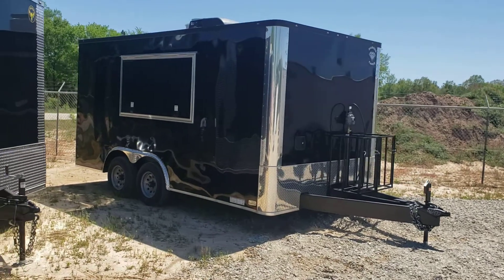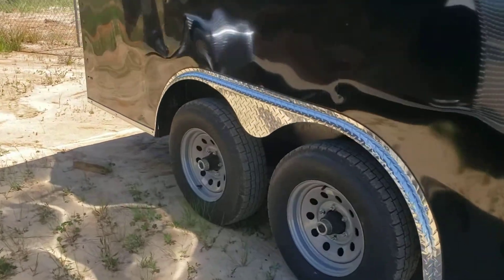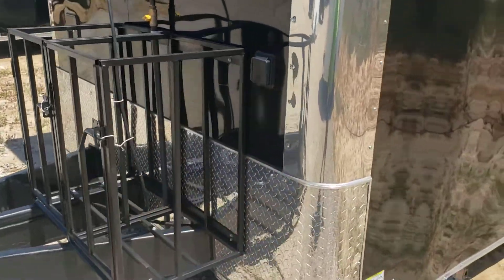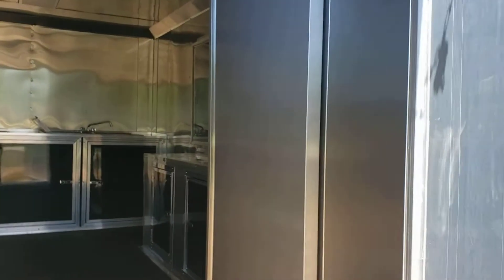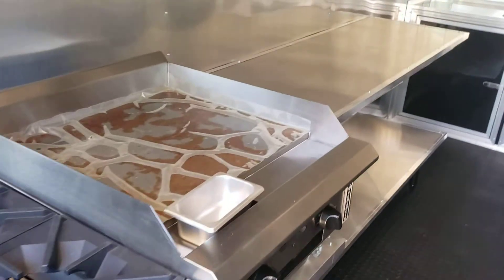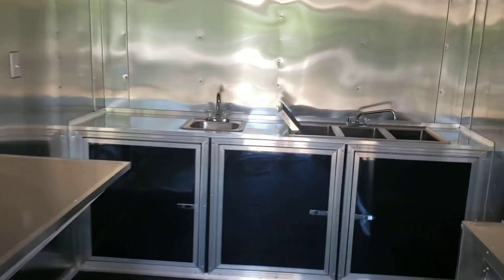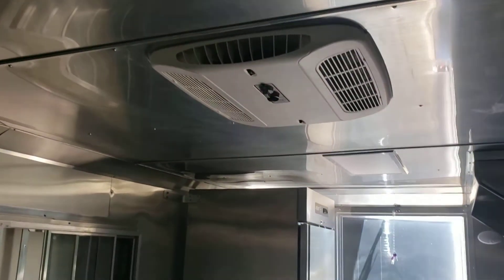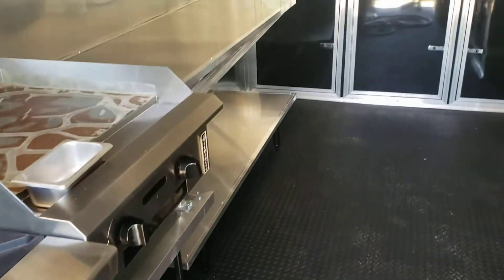8.5x 16 turn key concession trailer walk around.